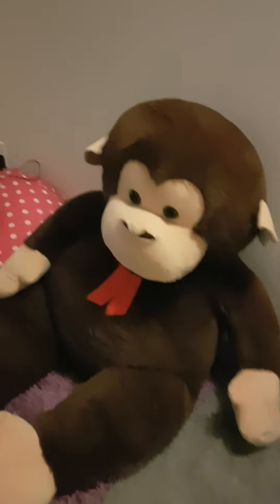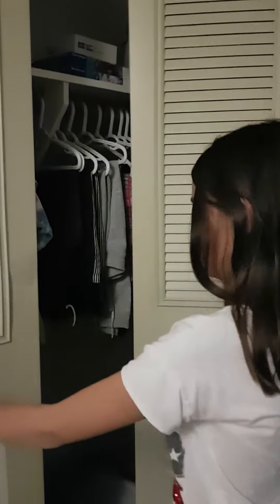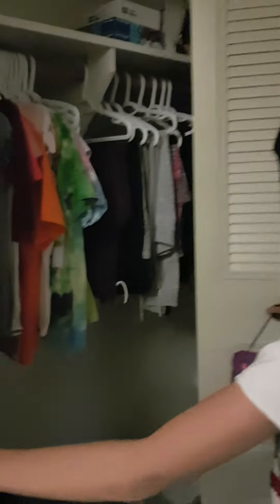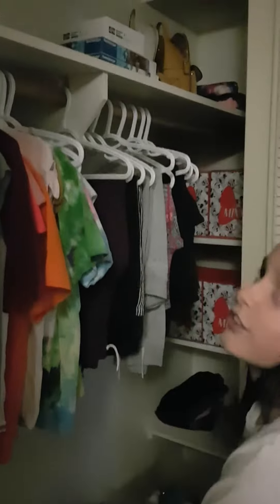We Moved...Welcome to Chloe's New Room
We moved and today we got Chloe's room all sorted.
She gives you a tour of the layout, enjoy...xo